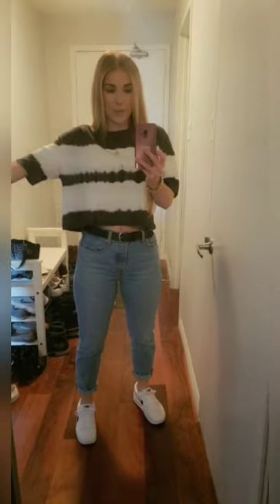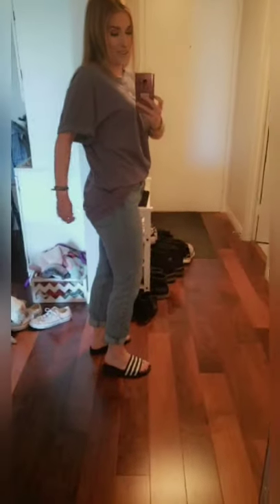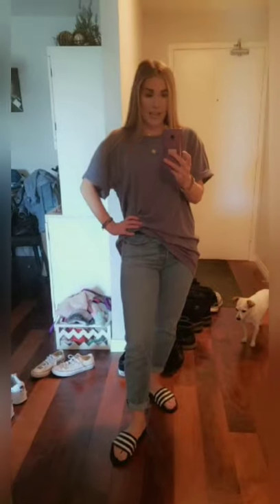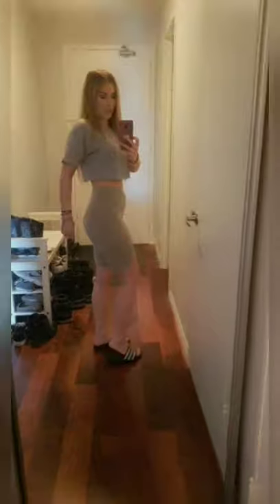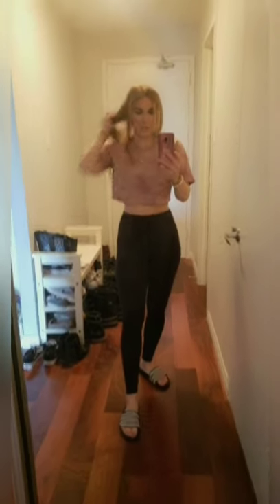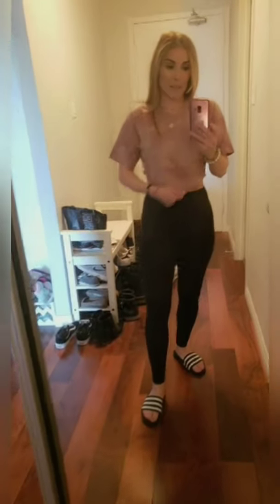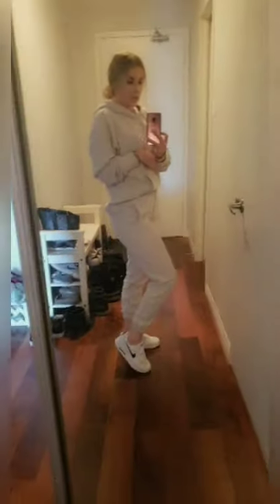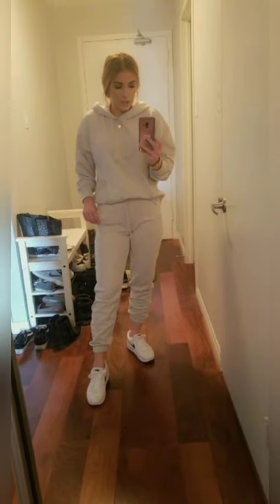Aritzia Summer Try-On Haul 2020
Hey guys, I wanted to show you a few things I've picked up from Aritzia within the last couple of months. I know you might be sick of comfy casual clothing but I honestly live in this stuff. (sorry for the terrible quality I've re-uploaded, hope that helps)

Aritzia high waisted sweat short S (can no longer find on the site sorry :( )

Aritzia TNA Boyfriend Light Hoodie size 1 (Ice Grey)